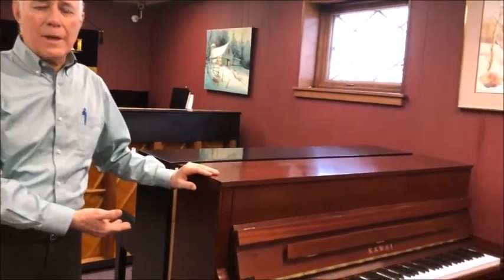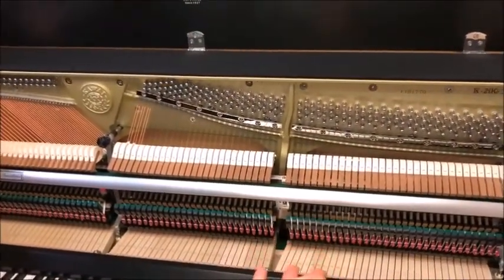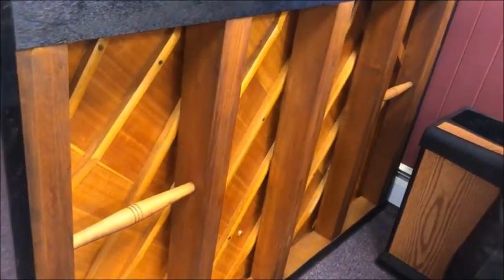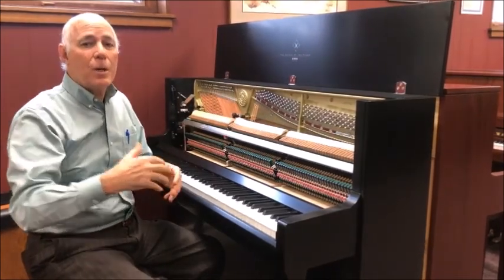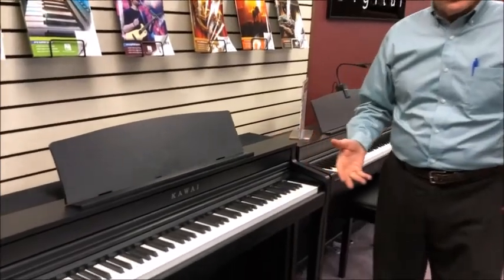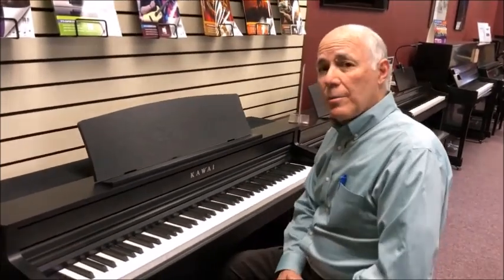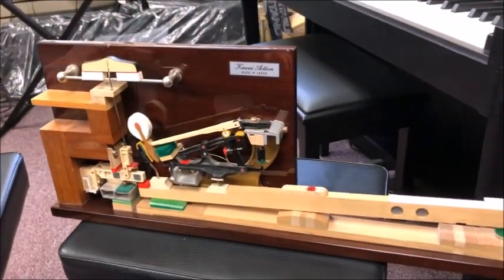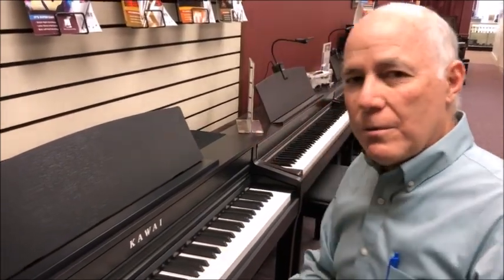Acoustic vs. Digital Pianos: The Pros and Cons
Watch Tom, Taylor's Piano Manager explain the Pros and Cons of Traditional Acoustic Pianos versus Digital Pianos.